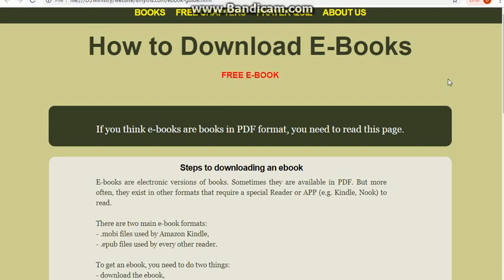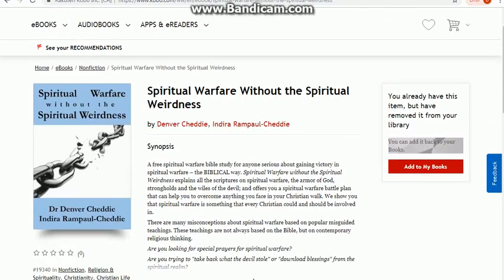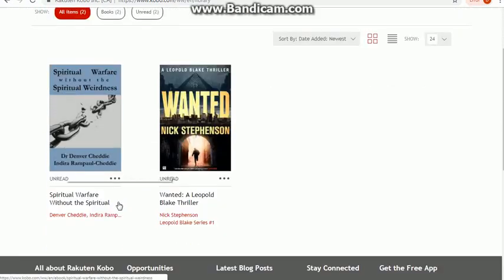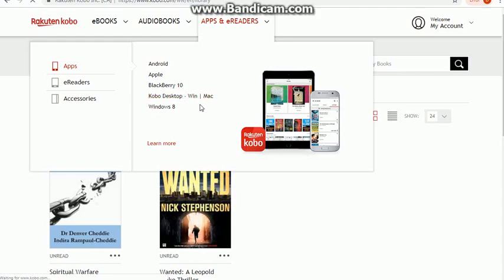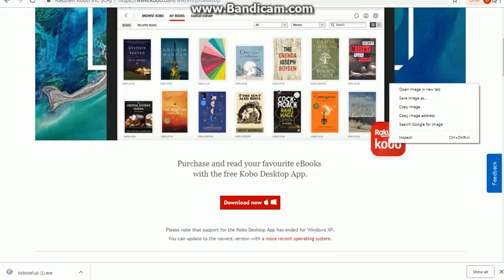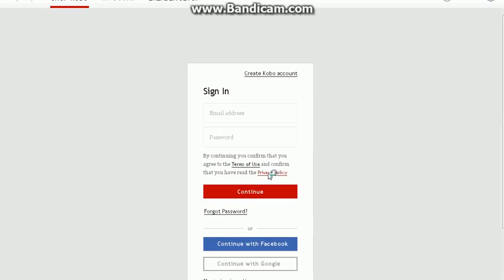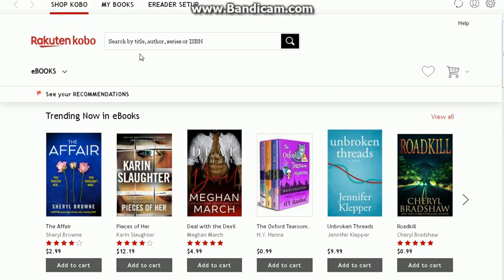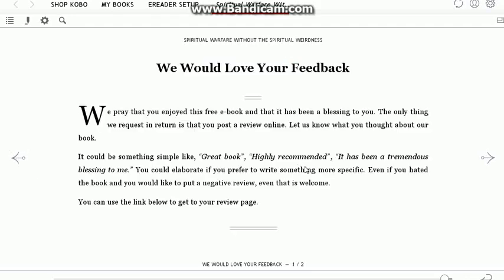How to Download E-Books using Kobo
Kobo is not as popular as Kindle and Nook when it comes to ebooks, but it possesses many advantages.

1) Kobo does not require you to have a credit card on file to download free books.
2) Kobo is available in countries in which Amazon and the other e-stores do not operate.

Use this link to try it for yourself.